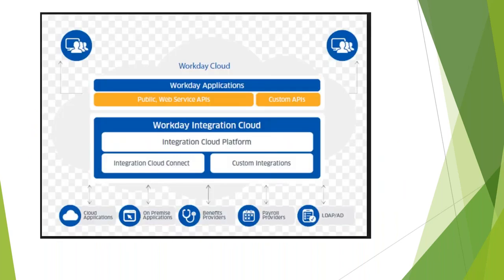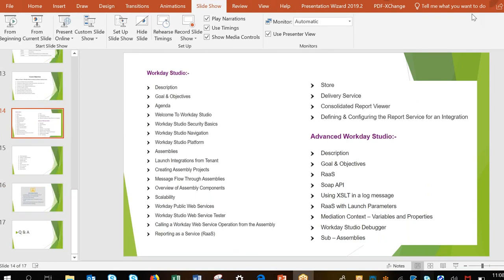Workday Advanced Studio Training Demo | Workday Studio Overview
Workday Studio is a powerful integrated development environment (IDE) designed specifically for Workday. It provides a flexible and customizable environment that allows Workday Techno-functional professionals to create, modify, and test integrations between Workday and other systems.